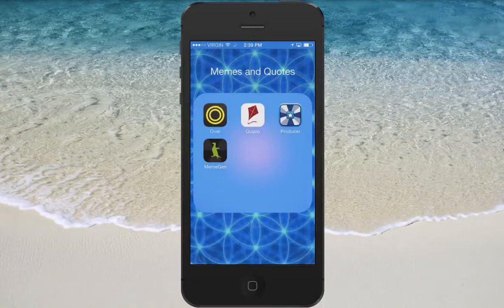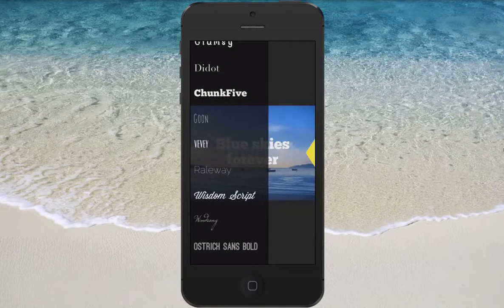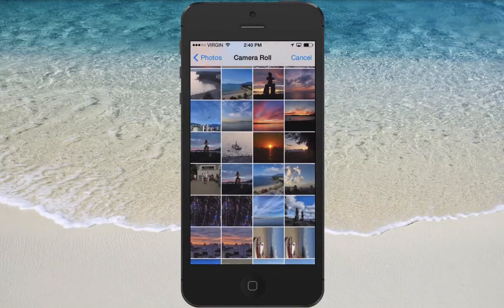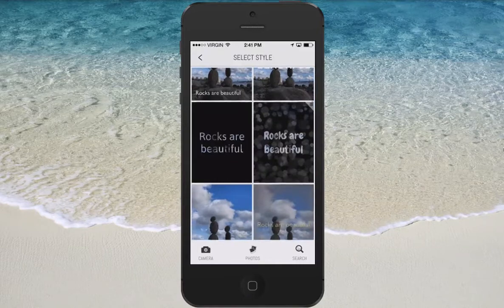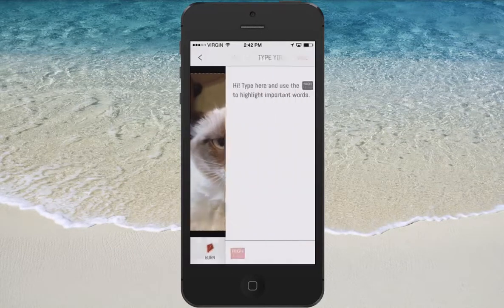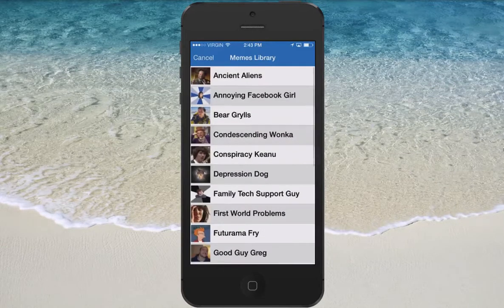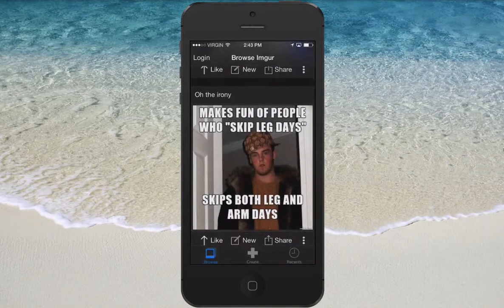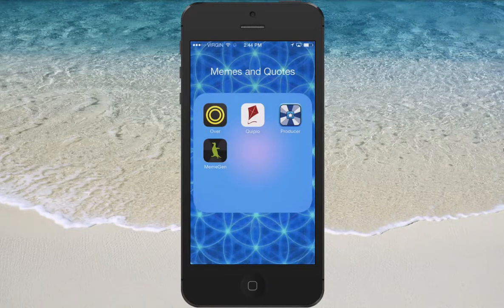How To Create Memes and Inspirational Photo Quotes On Your iPhone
A quick tutorial for creating Internet memes and inspiration photo quotes on your iPhone. Learn how to quickly add beautiful text to images, produce images using popular memes and share them on your social networks like Facebook, Twitter, Pinterest and Instagram all from your iPhone.